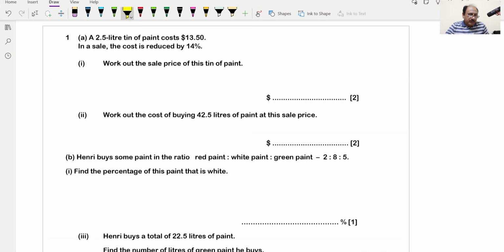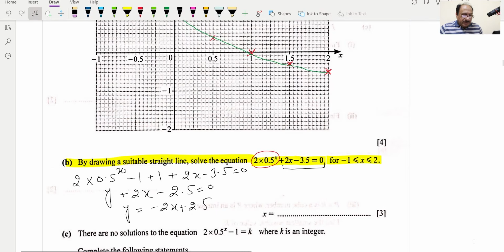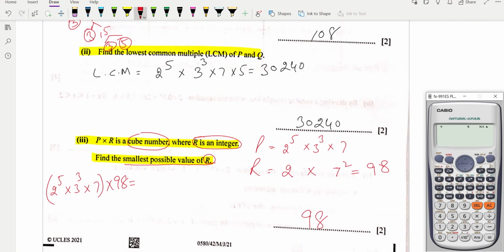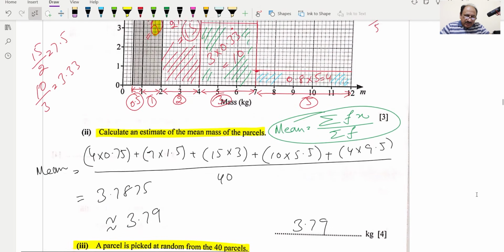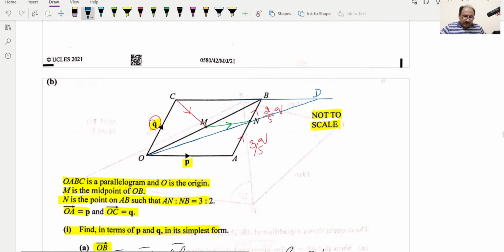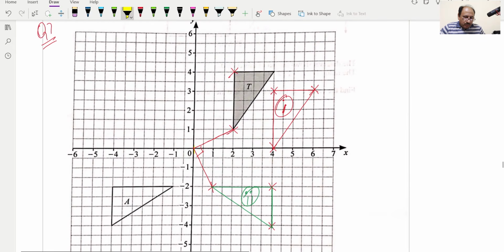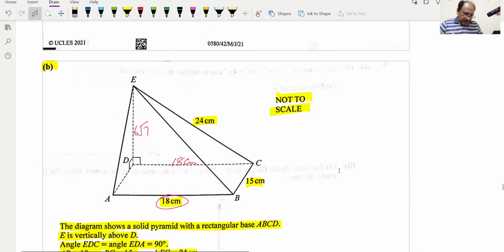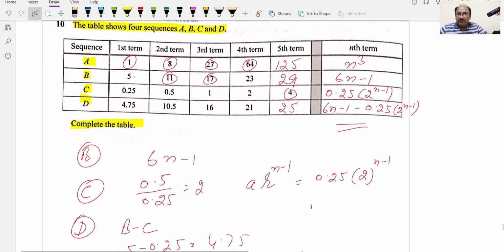0580/42/M/J/21 | Worked Solutions | IGCSE Math Paper 2021 (EXTENDED) #0580/42/MAY/JUNE/2021 #0580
Timestamps:
- Start 00:00
- Question 01 0:44
- Question 02 10:07
- Question 03 22:56
- Question 04 37:34
- Question 05 53:44
- Question 06 1:04:57
- Question 07 1:14:58
- Question 08 1:21:29
- Question 09 1:35:59
- Question 10 1:44:16